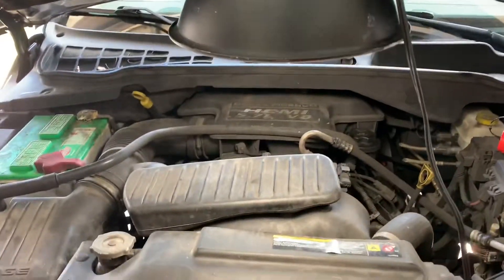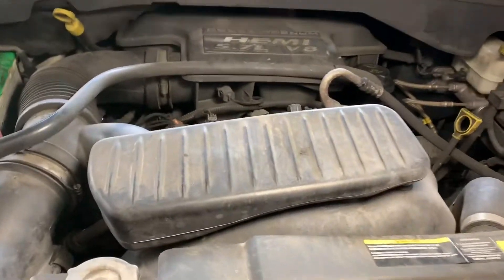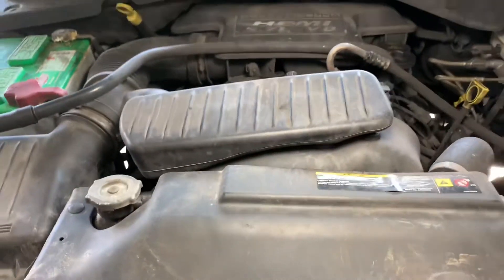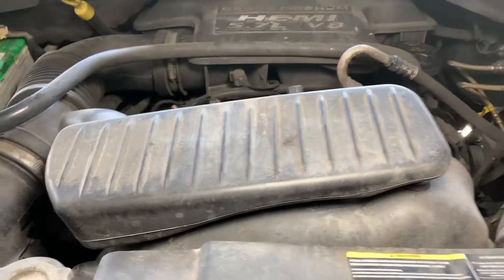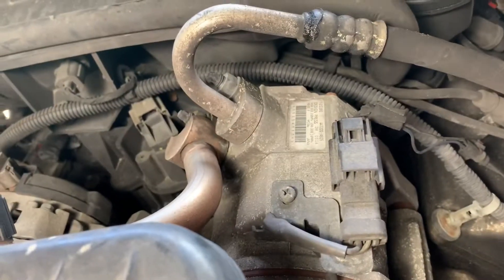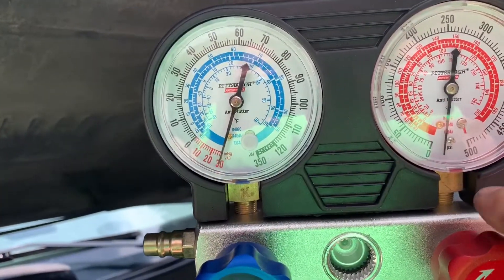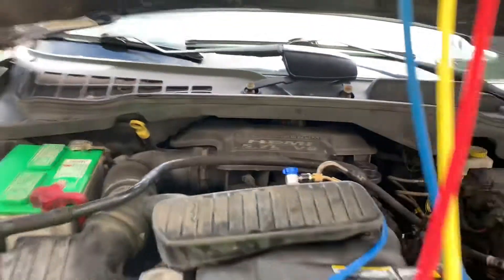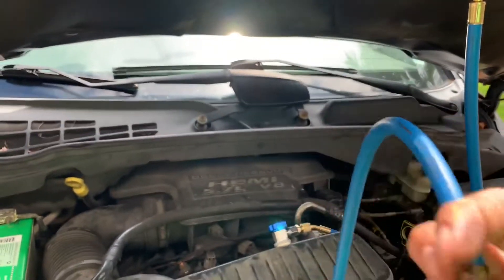how to refill car ac and how to replace 2005 dodge durango compressor 57l hemi serpentine belt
how to refill car ac and how to replace 2005 dodge durango 57l hemi with serpentine belt routing

QUICK LINK TO BUY THE AC EVAC SYSTEM FROM AMAZON WITH QUICK SHIPPING